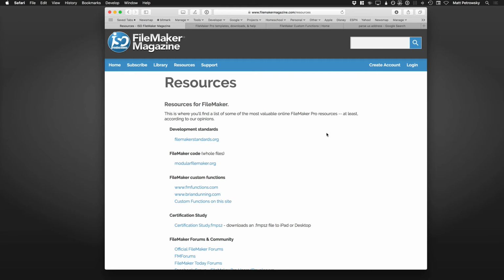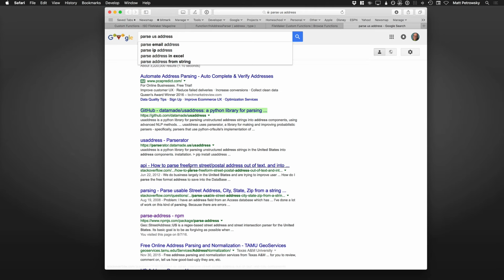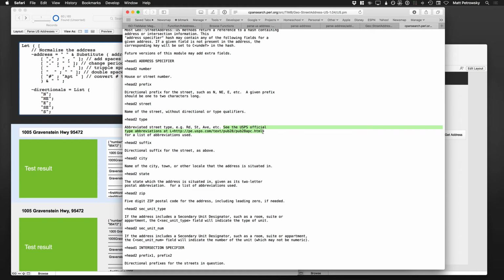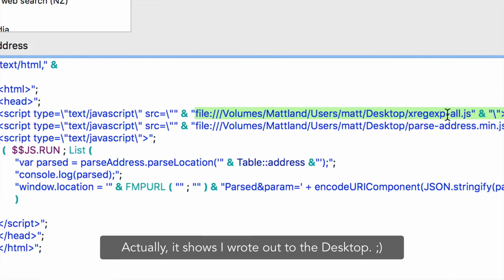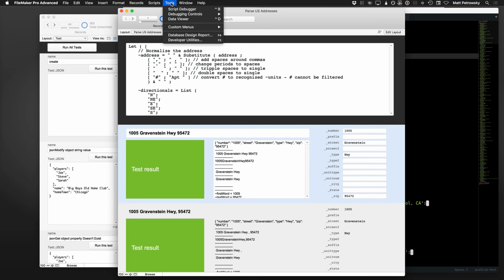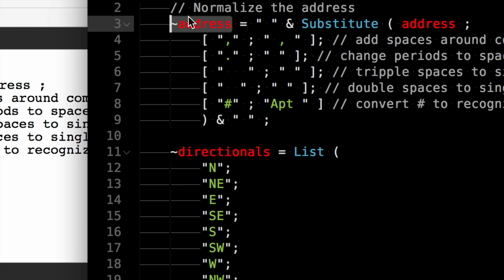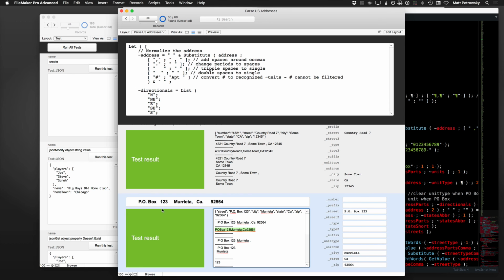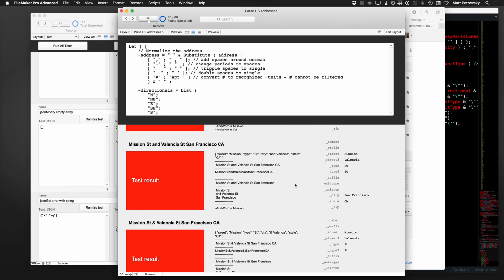Writing Complex FileMaker Calculations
- It's a video about breaking down a complex calculation into smaller more manageable pieces..